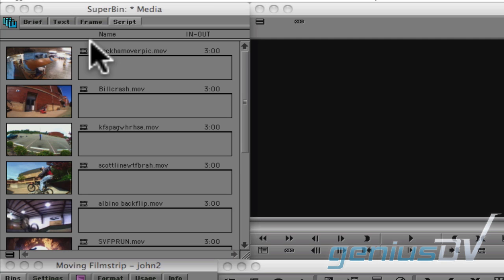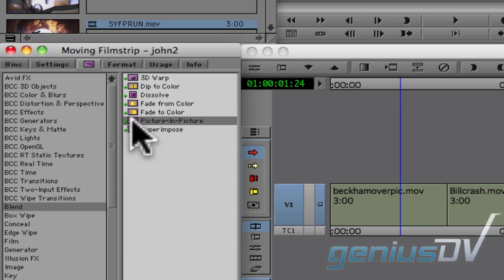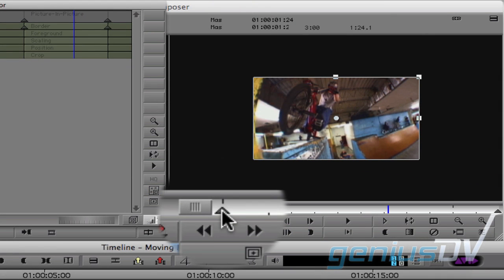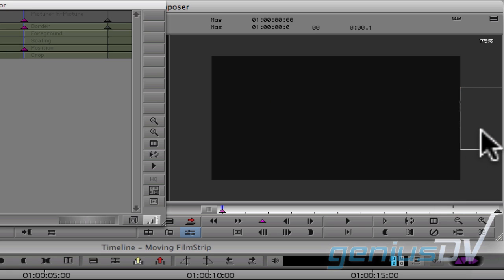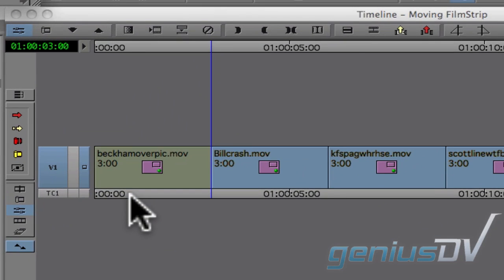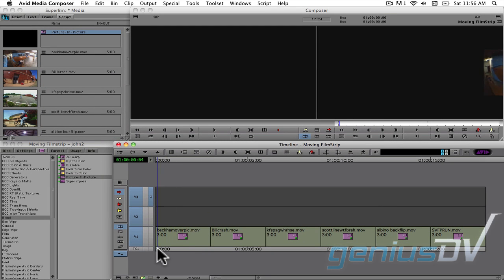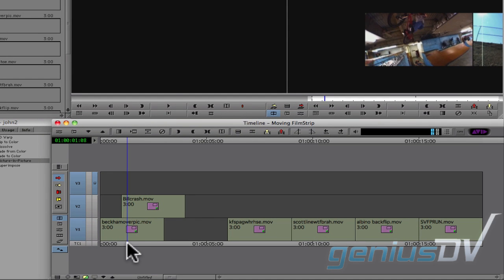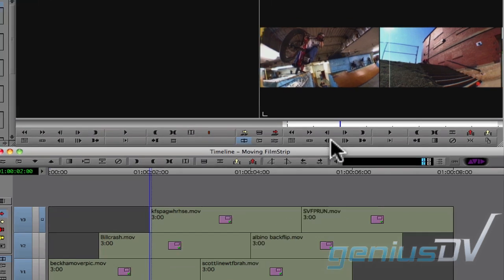Moving FilmStrip Effect for Media Composer 5.X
This is an updated tutorial for creating a moving filmstrip effect in Media Composer 5.5.  To create this effect you'll learn how to change keyframes from a spline based movement to a linear movement.